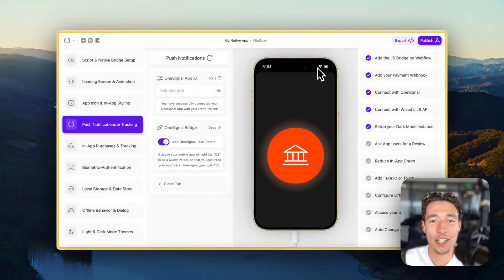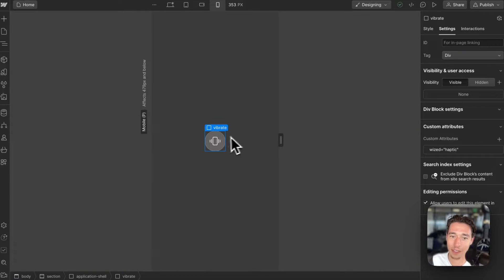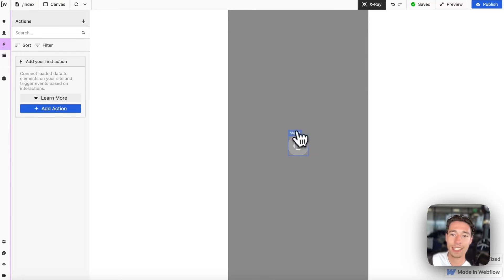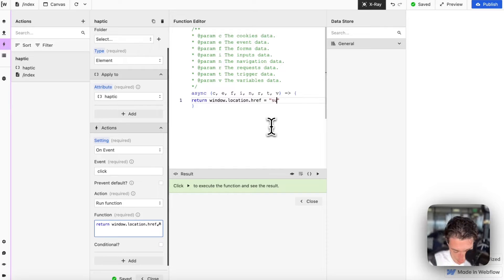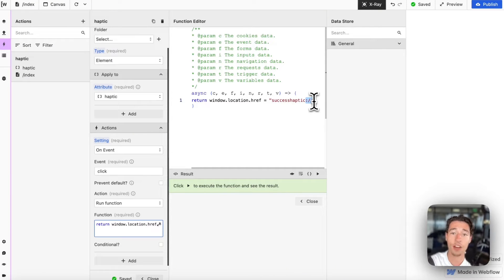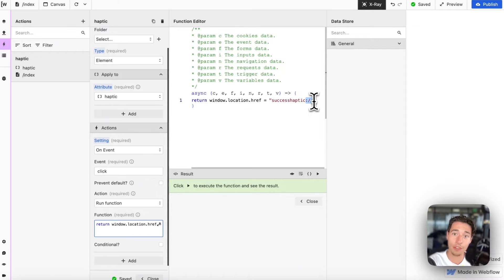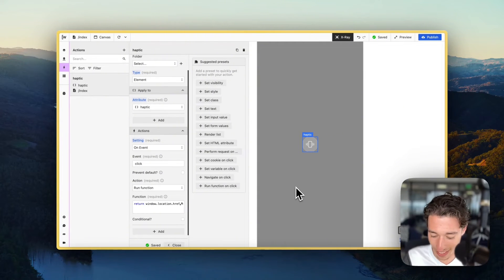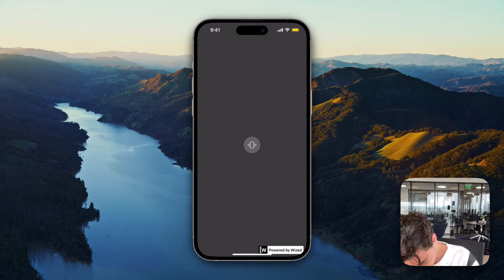Add Haptic Feedback to your Webflow Mobile App build in Wized, Memberstack & Despia 📳🫨